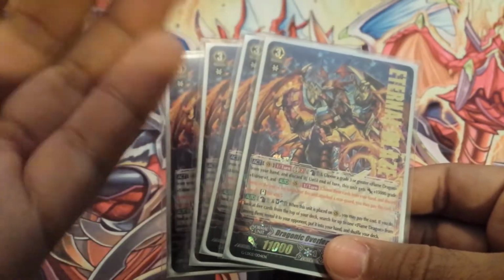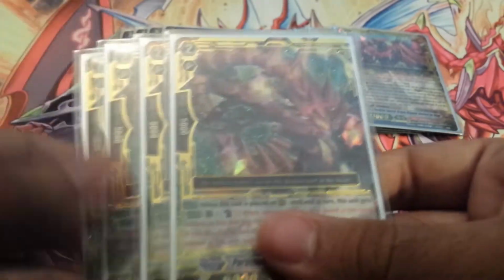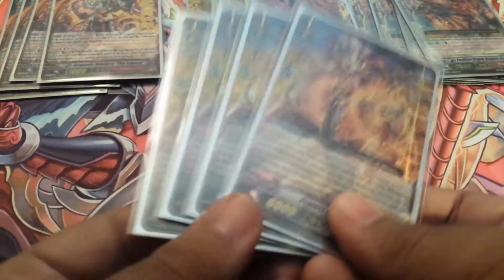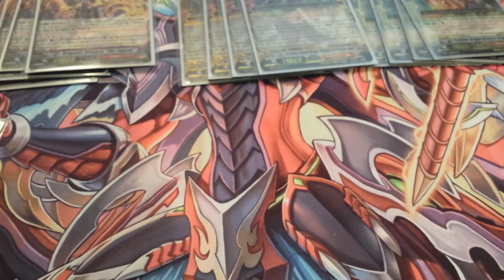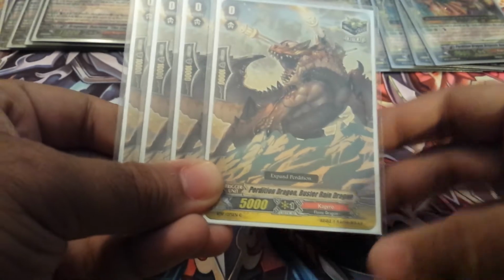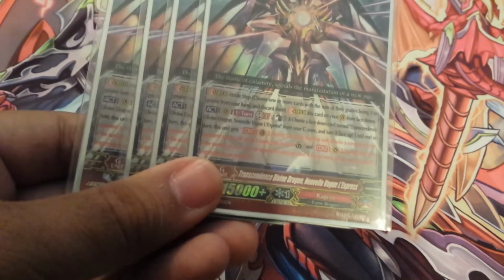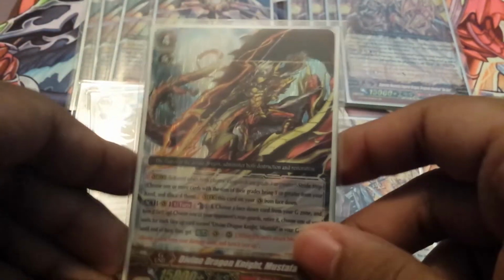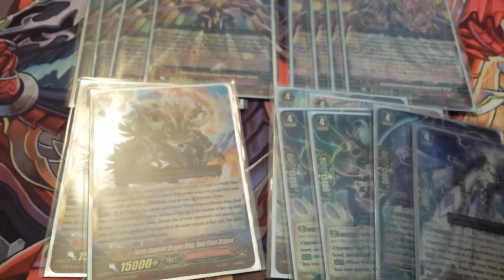Yusei Reviews: Cardfight!! Vanguard - Dragonic Overlord "The Legend"/Great Deck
Haven't done a deck review in a long while and now that this deck is nice and prepped until G-BT07, I think it's a good opportunity to show it off!

Thank you all for helping my page reach over 1,000!